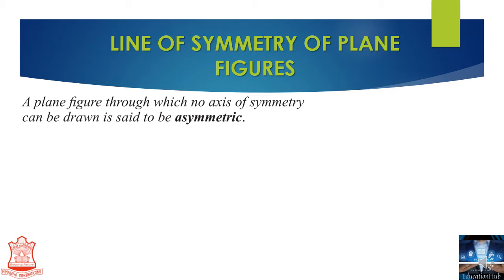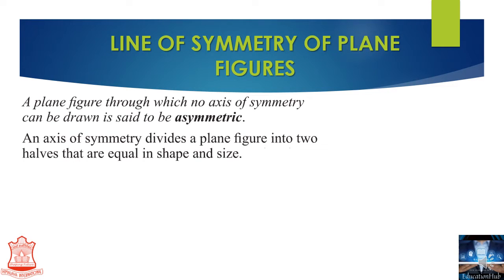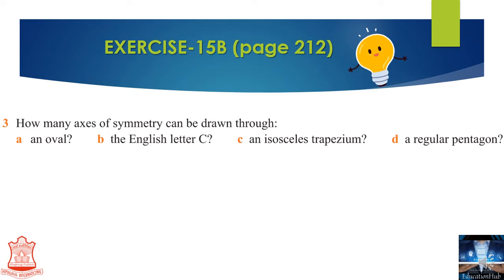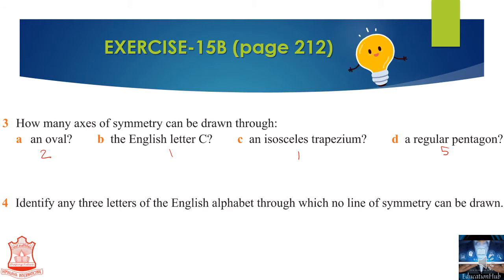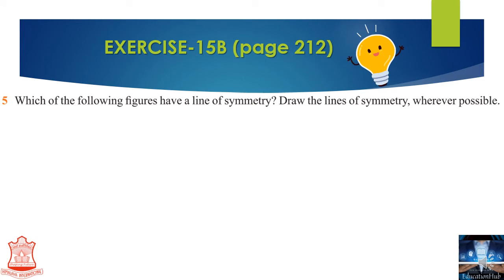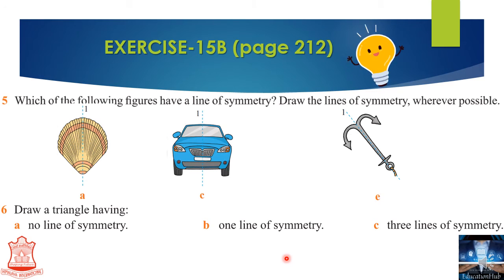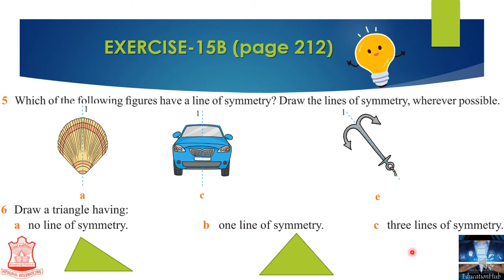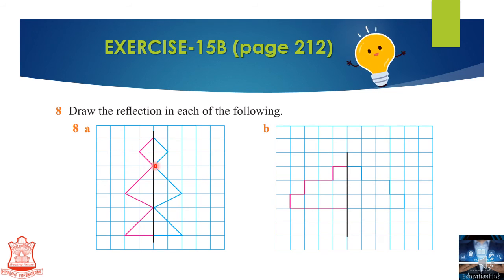CLASS 06 15 3